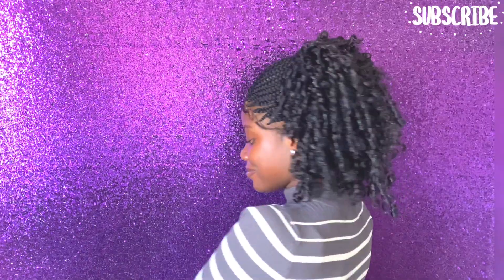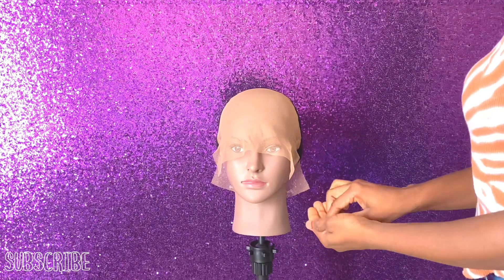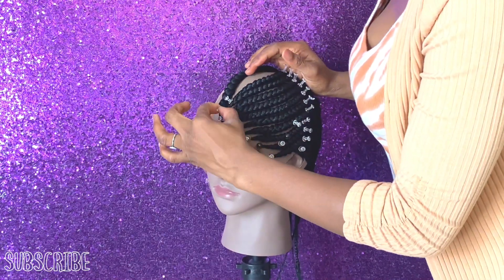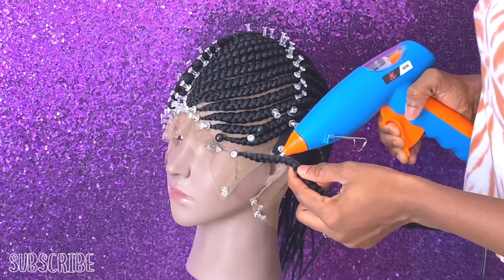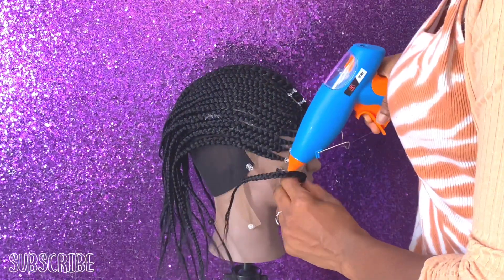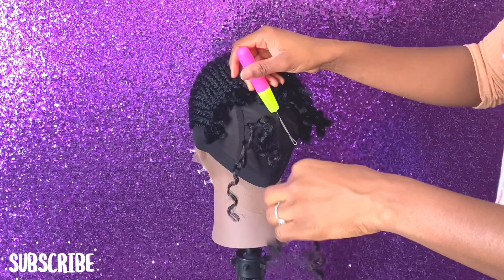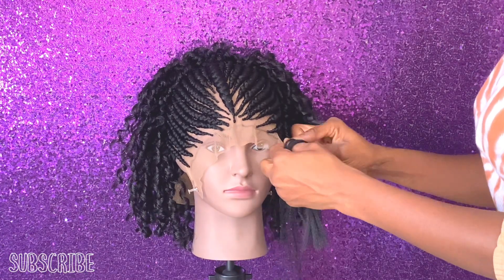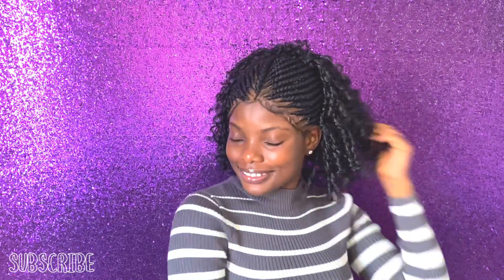DIY braided wig tutorial using expression braiding hair.-no closure wig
Expression braiding hair..

Expression multi hair...

Swiss lace wig cap

Crochet pin